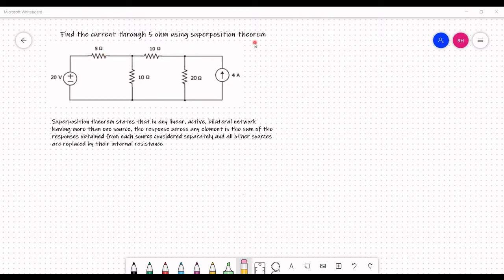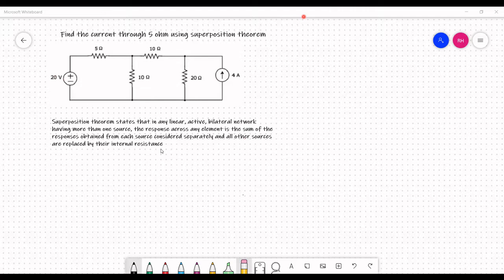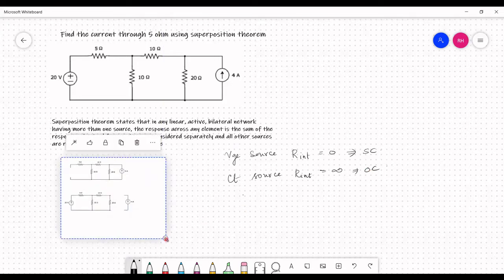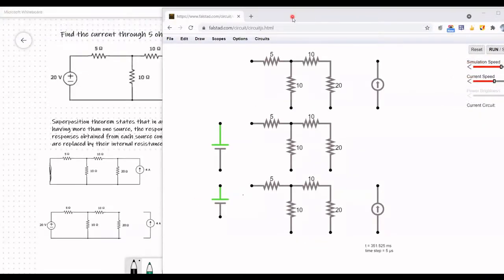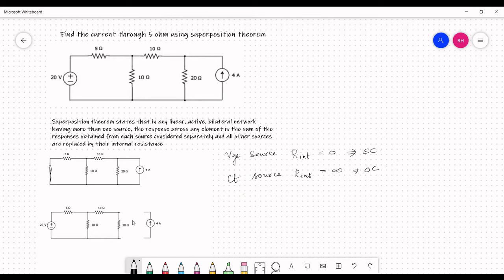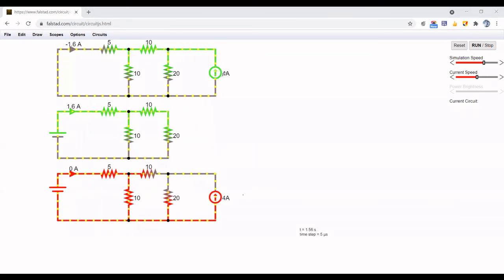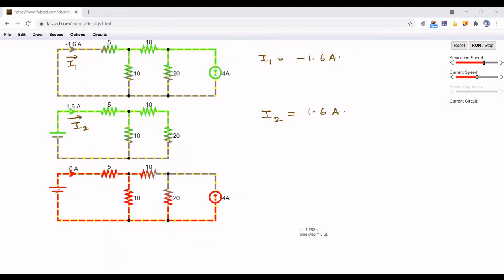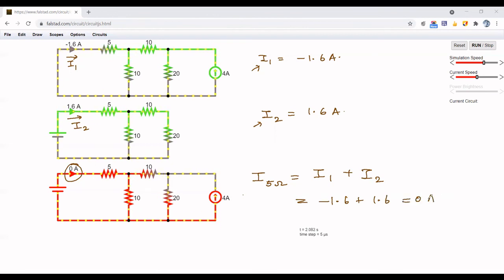Verification of Superposition Theorem using Falstad